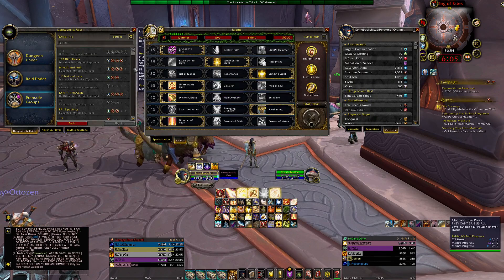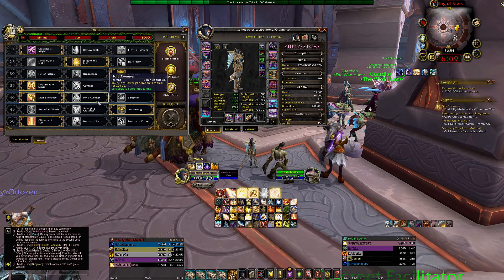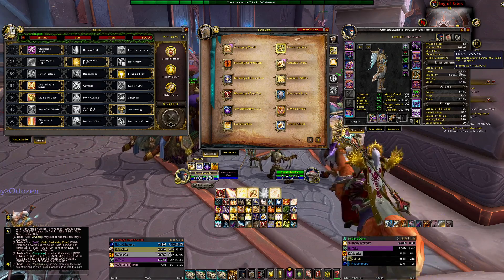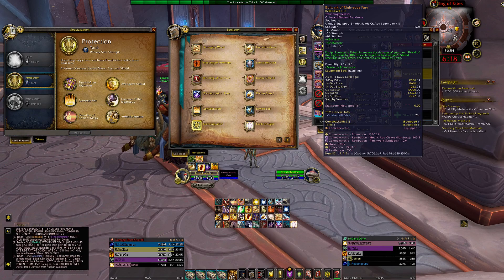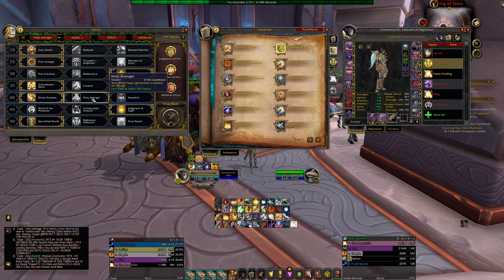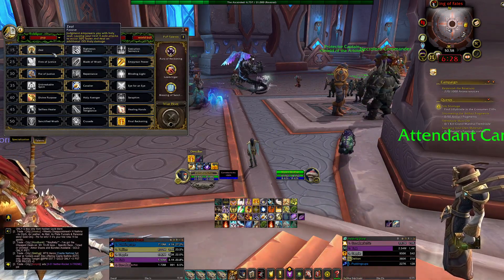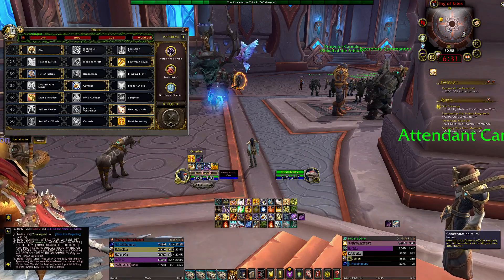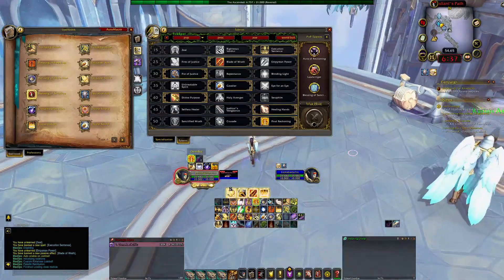Holy Paladin, Protection paladin and Ret Paladin build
hello guy took me while to get this out, all three specs talents and builds.
ret legendary i run is the Relentless Inquisitor for aoe or single target RET stats just stack mastery and vers then haste as a Kyrian paladin.
Holy build 0:00:00
Holy stats 0:08:58
PROT 0:12:20
BUILD 0:16:46
RET 0:22:22
BUILD 0:22:40